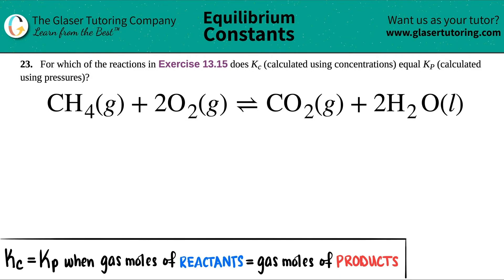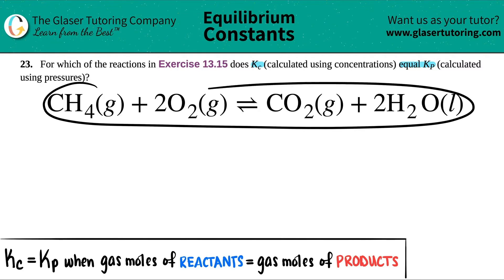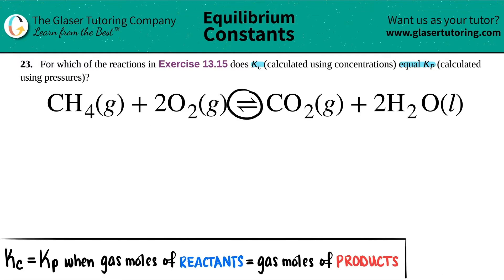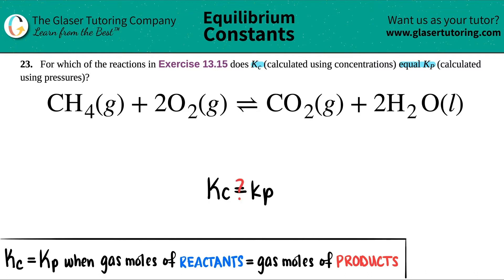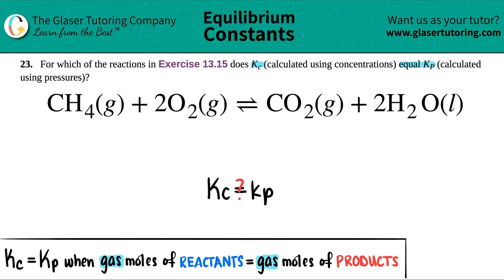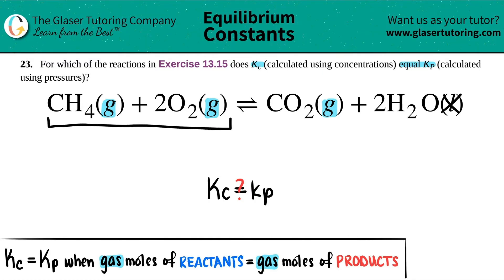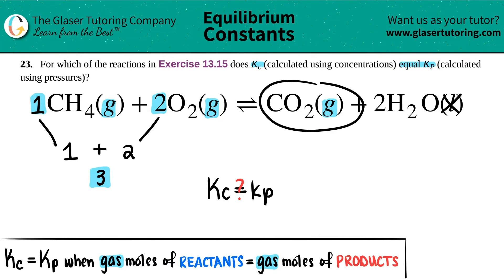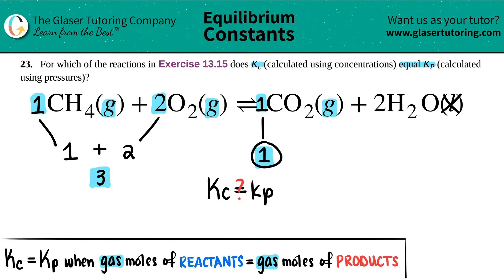13.23g | Does Kc = Kp for the reaction: CH4(g) + 2O2(g) ⇌ CO2(g) + 2H2O(l)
(g) CH4(g) + 2O2(g) ⇌ CO2(g) + 2H2O(l)